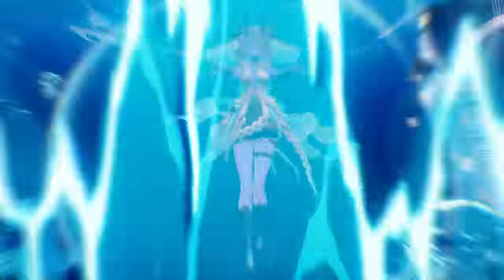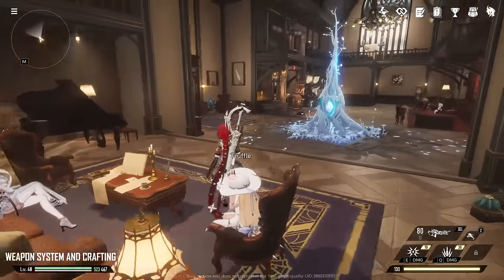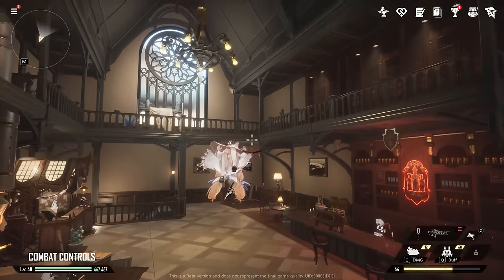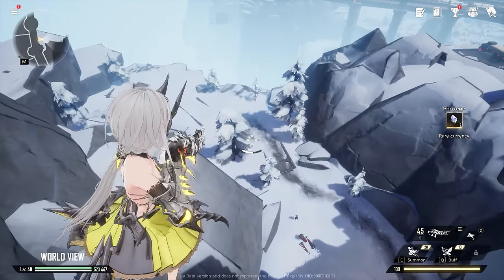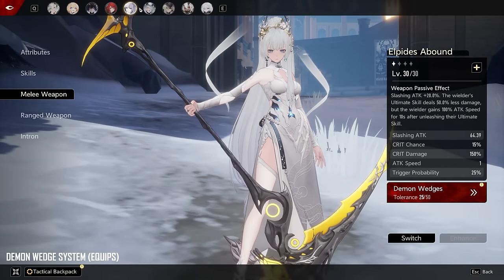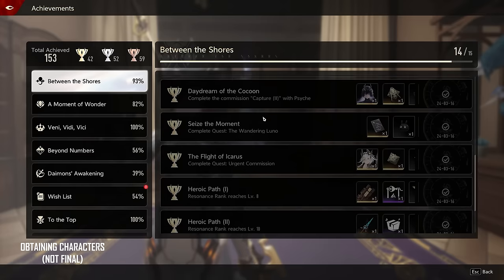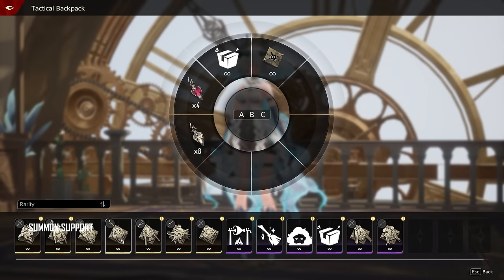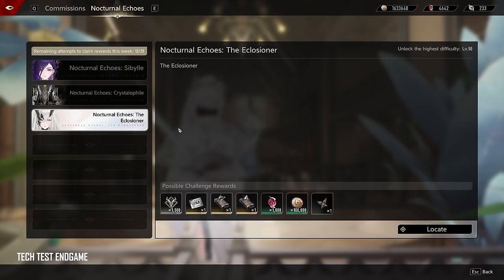FINAL THOUGHTS Duet Night Abyss LEARNING GUIDES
Gamer Timestamps

00:00 Intro
00:04 Final Impressions
02:32 Weapon System and Crafting
04:02 Combat Controls and Aim Assist
04:44 Combo and Finishers
05:09 Movement Tips
07:01 The World?
07:28 Demon Wedge System (Gearing)
11:07 Obtaining Characters (Tech Test)
12:13 Summon Support (NPC Helper)
14:28 Cosmetics (Shared All Characters)
15:26 Technical Test Endgame
16:01 Voice Over Options CN, EN, JP, and KR
18:07 Outro

End Timestamps